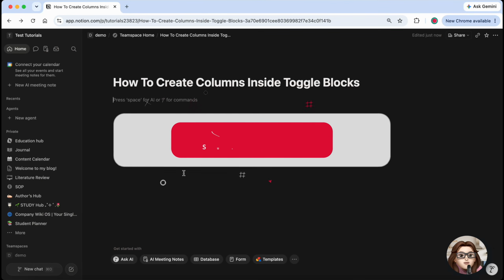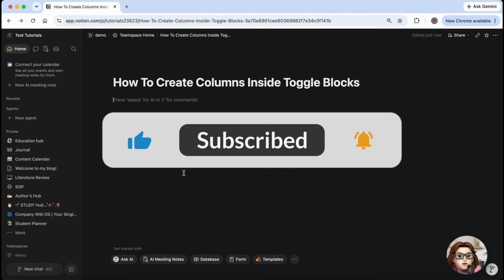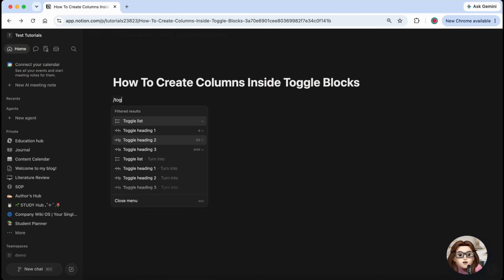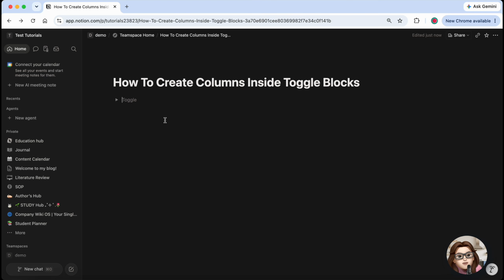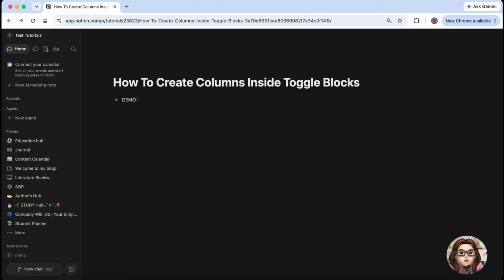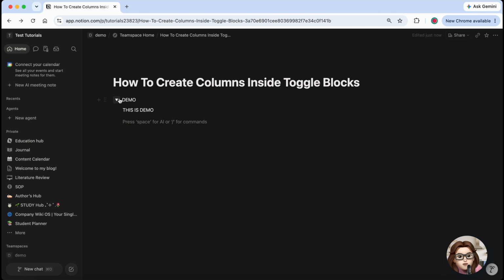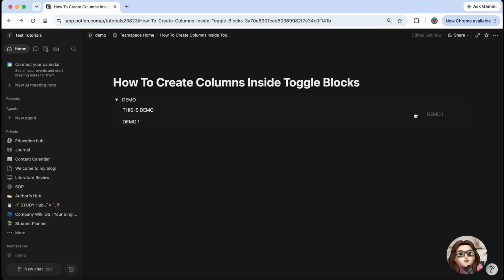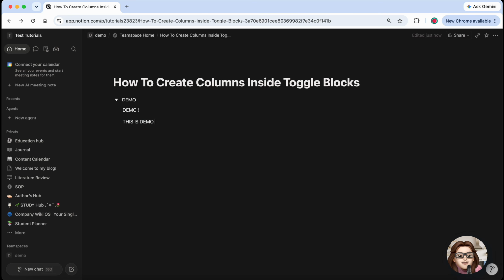How To Create Columns Inside Toggle Blocks In Notion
Want to create columns inside toggle blocks in Notion? In this step-by-step tutorial, you'll learn how to organize content inside toggle sections using multiple columns, making your Notion pages cleaner, more compact, and easier to navigate.

In this video, I'll show you how to create a toggle block, add content inside it, and arrange text, images, databases, callouts, and other blocks into columns. You'll also learn how to resize columns, organize information for better readability, and use toggle blocks to keep long pages neat while still providing quick access to important content.

Using columns inside toggle blocks is perfect for building knowledge bases, FAQs, project documentation, meeting notes, study materials, company wikis, dashboards, and personal workspaces. Instead of creating long, cluttered pages, you can hide detailed information inside expandable toggles while displaying content in a well-structured multi-column layout.

You'll also discover tips for designing visually appealing Notion pages, combining toggle blocks with synced blocks, callouts, headings, and databases, and creating reusable page templates that improve navigation and productivity. Whether you're working alone or collaborating with a team, this layout can make your workspace more organized and easier to maintain.

This tutorial is beginner-friendly and works with the latest version of Notion. By the end of this video, you'll know how to create columns inside toggle blocks, organize complex information more effectively, and build professional-looking Notion pages that are both functional and easy to use.

If you found this tutorial helpful, don't forget to like the video, subscribe to the channel, and turn on notifications for more Notion tutorials, productivity tips, workspace customization guides, database tutorials, and no-code workflow videos.

This video shows you How To Create Columns Inside Toggle Blocks In Notion! Watch this Video till the end to learn How To Create Columns Inside Toggle Blocks In Notion.

Were you able to figure out How To Create Columns Inside Toggle Blocks In Notion? Share this with your friends who want How To Create Columns Inside Toggle Blocks In Notion.

Problem Solved in this Video-:

What Do you Think of How To Create Columns Inside Toggle Blocks In Notion?